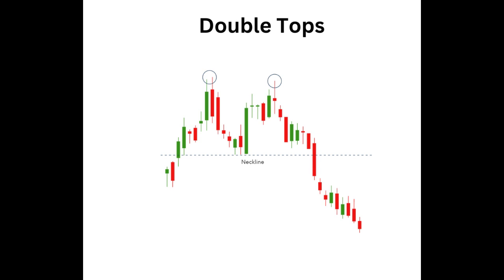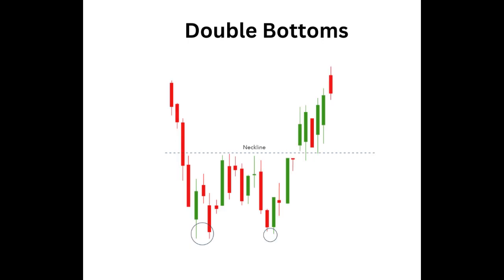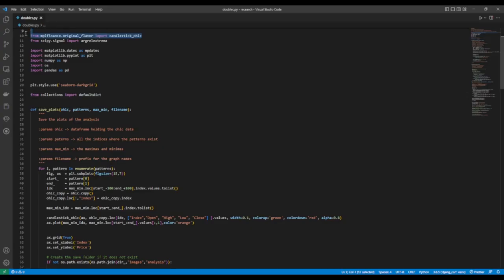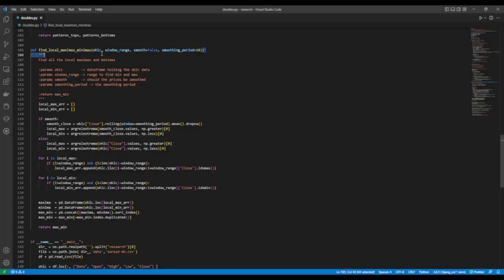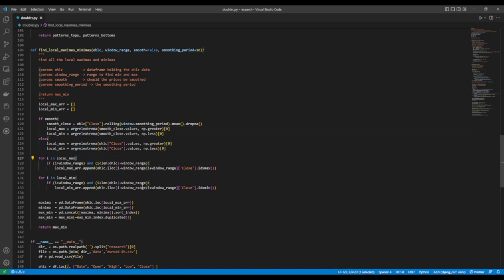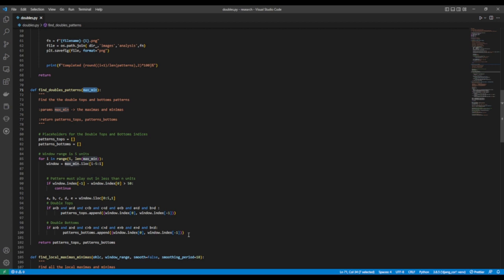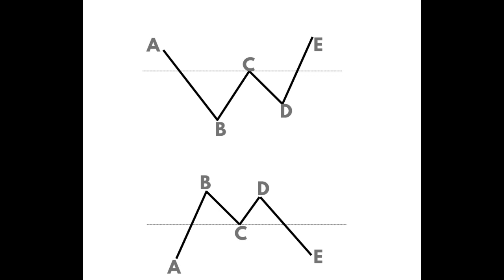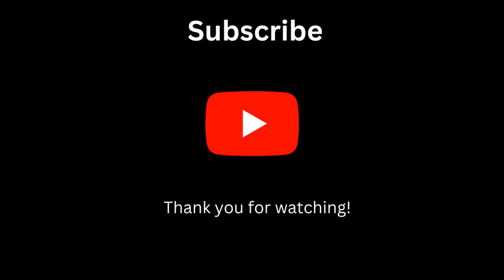3:Use Python to find Double Bottom Chart Patterns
In this video, we look at how we can automate finding double top and bottom patterns using python. This is our third video in a series about
"Automating chart patterns in Python".

Timestamps:

0:00 - 0:19 Introduction
0:20 - 0:53 Discussion about Double Tops
0:54 - 1:27 Discussion about Double Bottoms
1:28 - 3:44 Coding
3:45 - 3:54 Outro